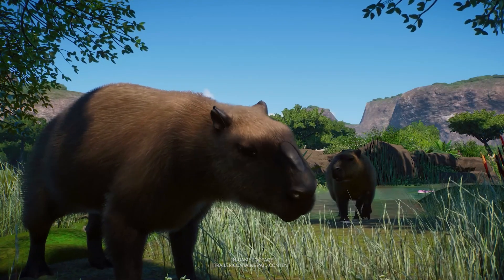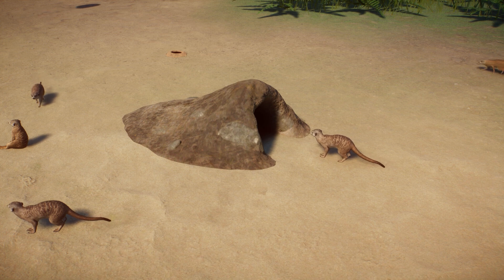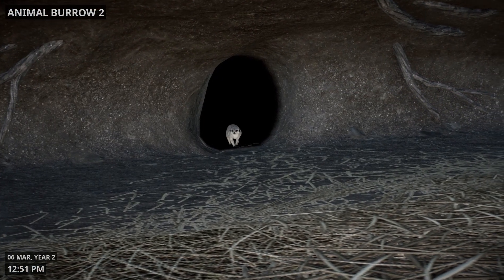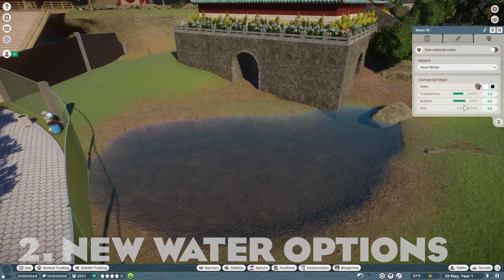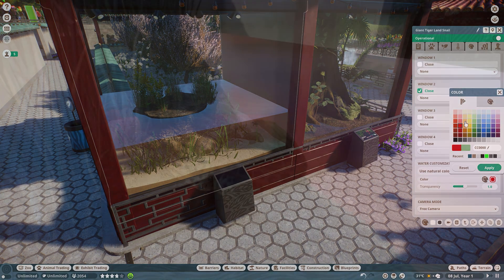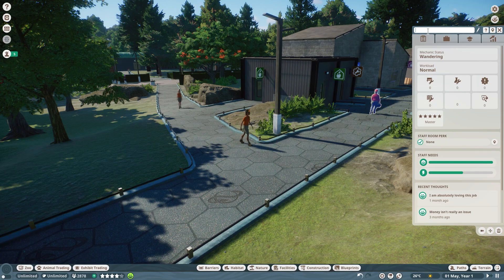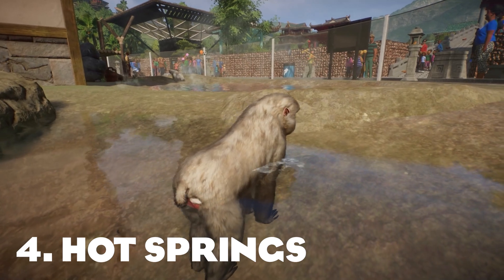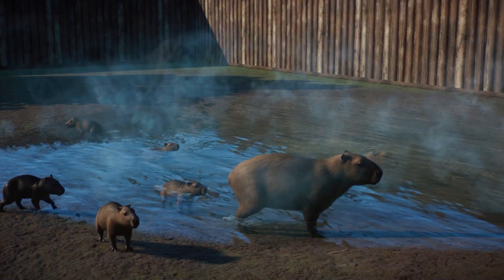Highlights of Update 1.9 | Planet Zoo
Prepare to welcome eight fascinating species, including the endearing Capybara, the unique-looking Platypus and the sturdy Wild Water Buffalo. This new pack will also include a new timed scenario set in the beautiful Brazilian Pantanal.

Intro: 0:00
Small Burrows: 0:18
New Water Options: 0:48
Explore Mode: 1:22
Hot Springs: 1:50
Notable Mentions: 2:16

What's Planet Zoo?